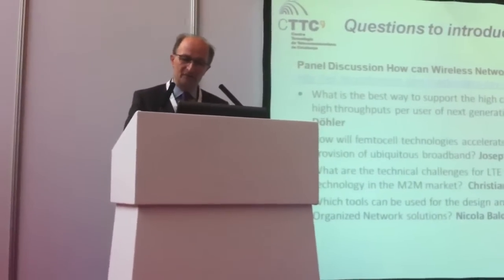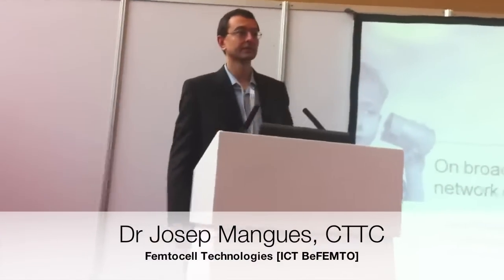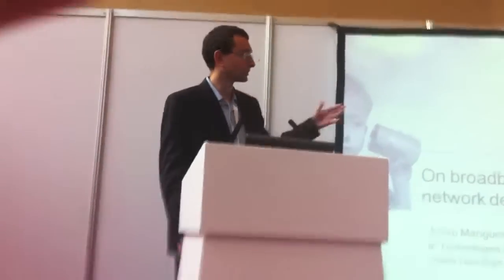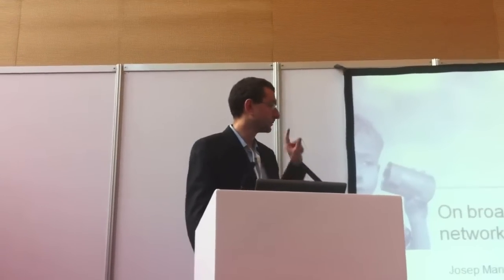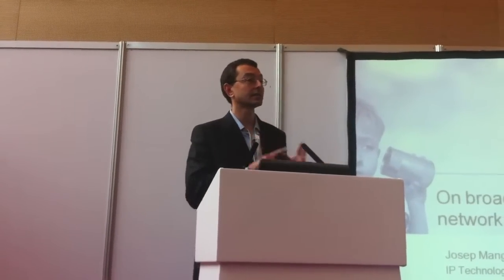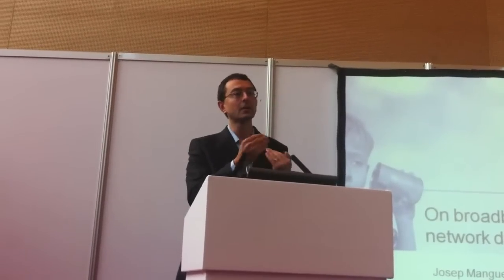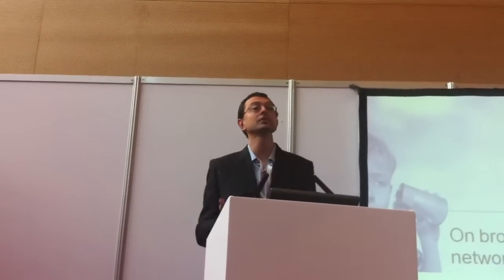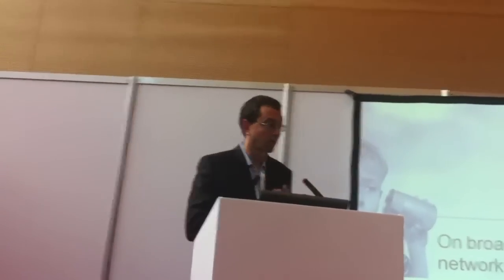Femtocell Technologies [BeFemto, CTTC, LTE World Summit, Josep Mangues]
BeFEMTO is a timely proposal to address broadband communications, an important
stimulus to the European economy. It aims to research and develop evolved femtocell technologies that accelerate cost-effective provision of ubiquitous broadband services by smoother convergence between fixed and wireless broadband. The approach adopted is pragmatic in two ways: near-term solutions as enabler for earlydeployment that impact on LTE-A standardisation, as well as longer-term solutions for enhanced efficiency in terms of power, capacity and OPEX. Near-term solutions focus on novel techniques for standalone femtocells. The long-term solutions focus upon novel concepts of networked femtocells, femtocell as fixed relays in macrocells for enhancing cell edge capacity and mobile femtocells in public transports, all with self-organising techniquesfor high capacity and optimum use of transmit power whilst minimising OPEX and simplifyingcomplexity for remote network management of expected multiple million femtocells.Furthermore, BeFEMTO has set itself challenging targets of maximum mean transmit power of 10mW and a minimum cell capacity of 8bits/sec/Hz. The scope and tangible results of BeFEMTO are: 1) Optimisation of radio access, 2) new generation of BB and RF techniques, 3) self-optimization techniques, 4) new indoor positioning techniques, network synchronization and intelligent interference management, 5) cooperative networked femtocells enabling highly flexible and resource efficient coverageextension, 6) mobile femtocells, and 7) validation of developed technologies using testbeds and simulation tools.BeFEMTO is a strong consortium of key industrial and leading-edge academics, supportedby an Advisory Board for regulatory issues and standardisation. BeFEMTO will develop technologies that will have a major impact on LTE-A, ease potential EMC problems, andopen up new services at home and in public places, thus achieving a ubiquitous broadbandNetwork of the Future.